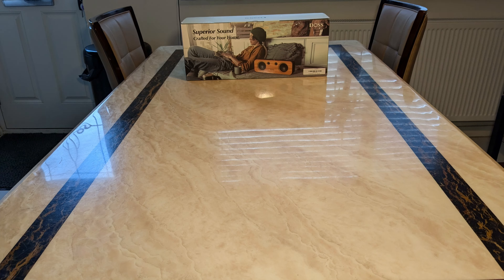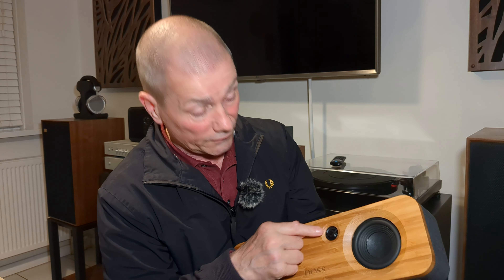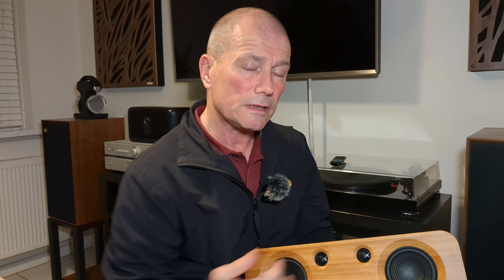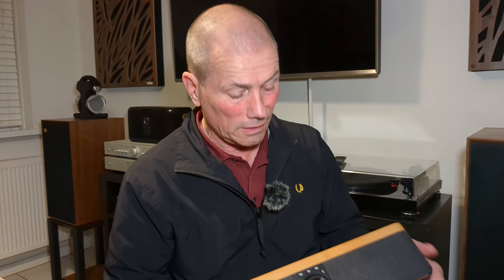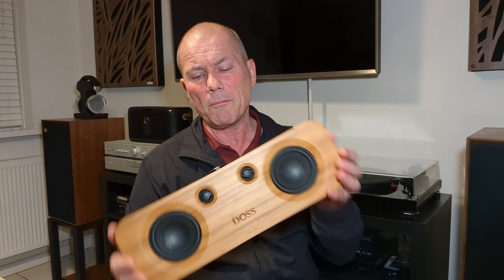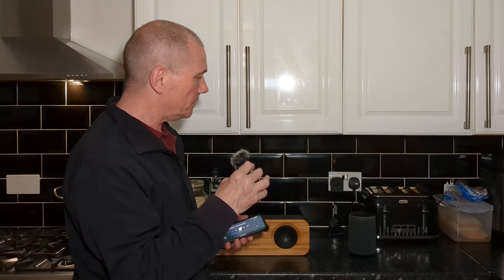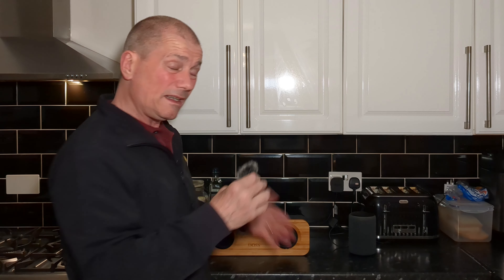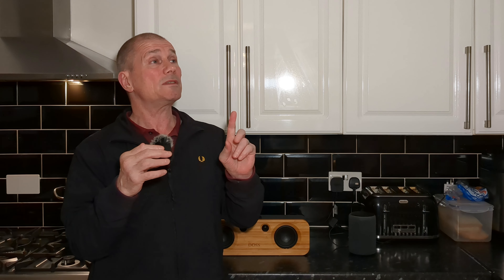Doss SoundBox H200 Review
DOSS SoundBox H200
S.M.S.L SU-1
FX-AUDIO- FX03
TOPPING D50 III DAC Preamplifier
TOPPING A50 III NFCA Headphone amp
Wharfedale Evo 4.1
Wharfedale Diamond 12.1
Wharfedale Diamond 220
Wharfedale Diamond 9.1
Wharfedale Diamond 230

DOSS SoundBox H200
S.M.S.L SU-1
FX-AUDIO- FX03
Wharfedale - EVO 4.1
Wharfedale Speakers
Wharfedale Diamond 12.1